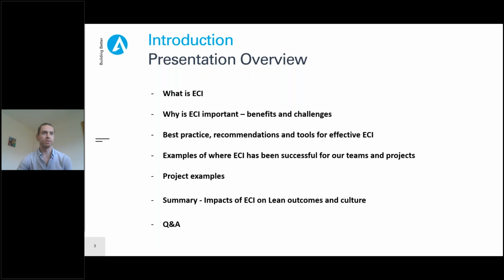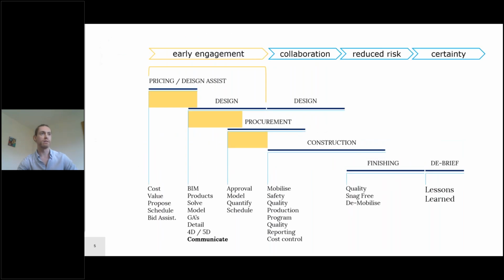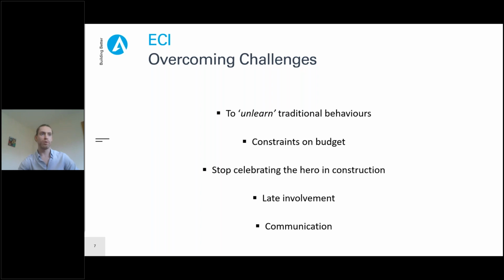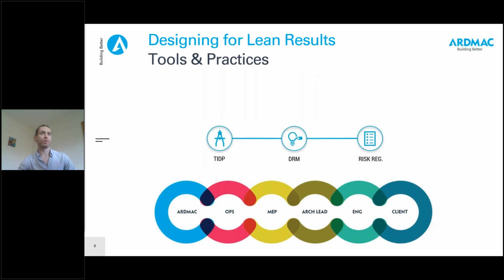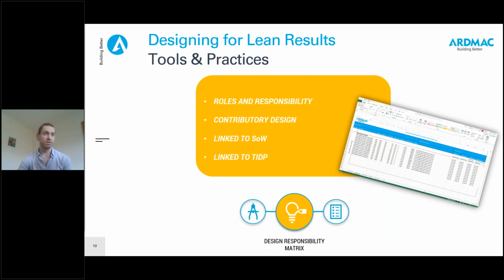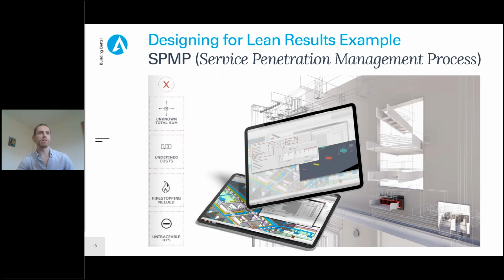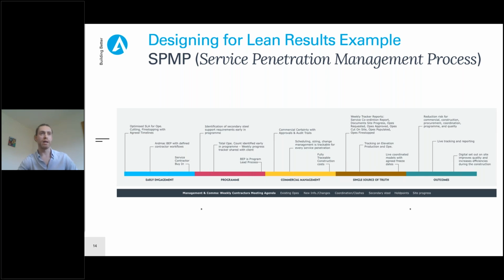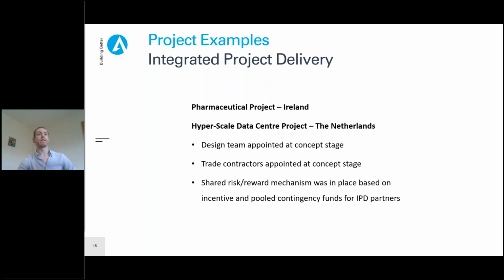Benefits and Challenges of Lean in Design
Lean Construction Ireland Webinar
Title: Benefits and Challenges of Lean in Design
Presented By: Peter Lonergan - Business Development & Technical Manager - Ardmac
When: 3.00pm, 21st July 2021
Peter will present the benefits and challenges of implementing a lean in design approach. In his presentation he looks at ways in which Ardmac have created added value for customers through Early Contractor Involvement ,(ECI) Shortened delivery times, Reduced variations, Increased transparency, Early value engineering, Cost effect solutions.
As well as an increase in shared responsibilities demonstrated as
some of the benefits from ECI. Peter will also discuss how to avoid
some of the potential challenges by using the ECI model.